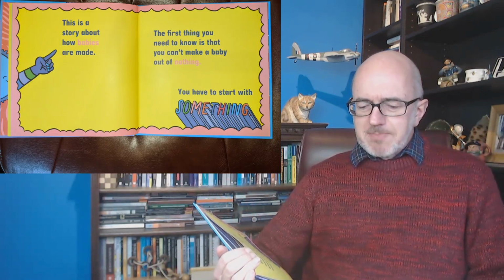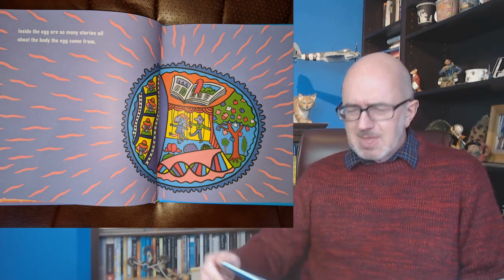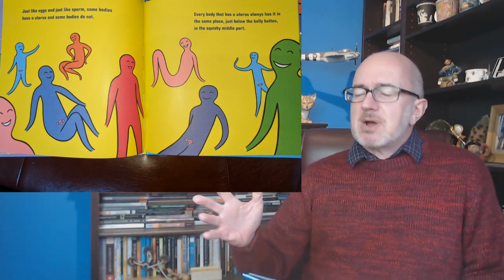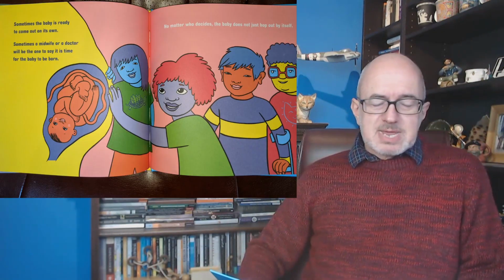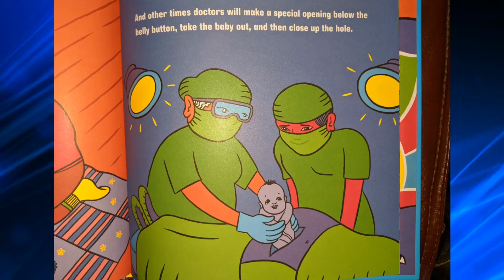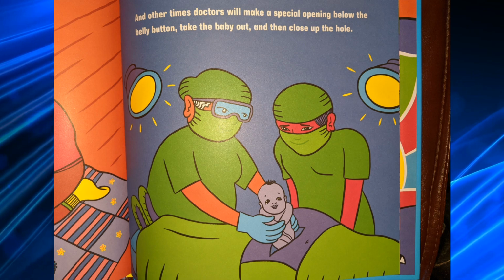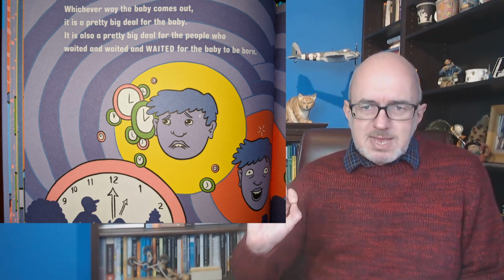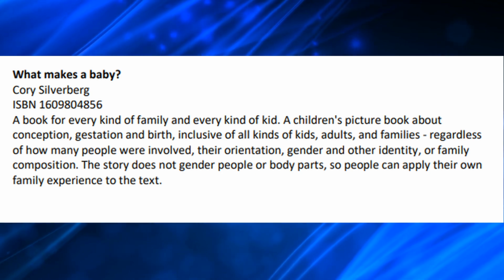"Some people have a uterus and some don't": sexless sex ed in nursery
Gender-free Sex Education in Nursery: more madness from the Scottish Government.